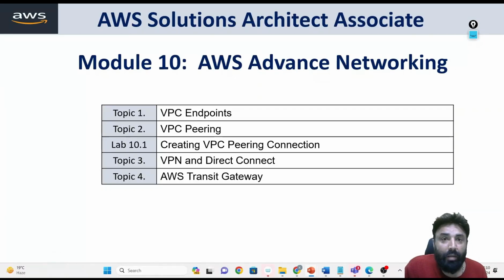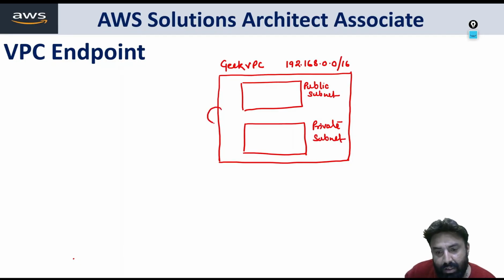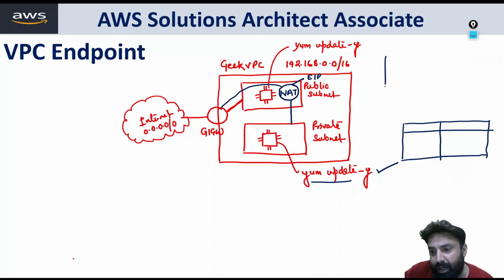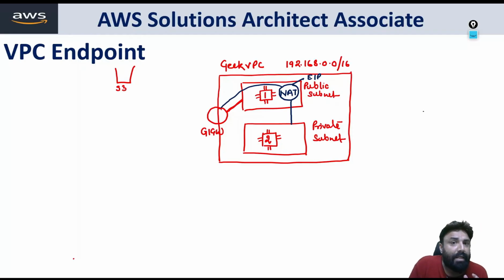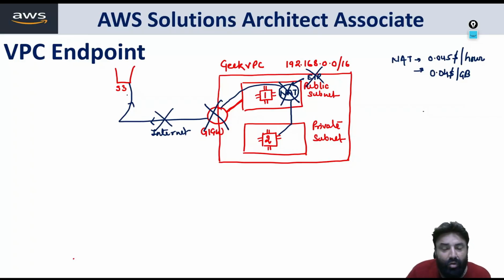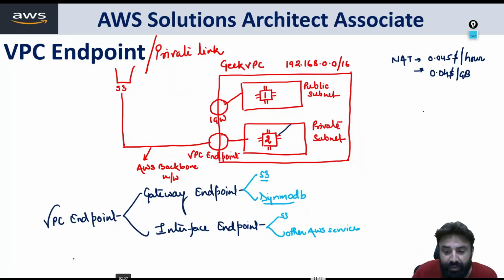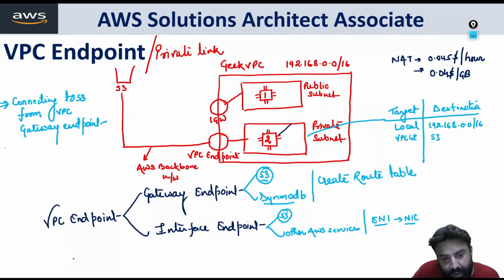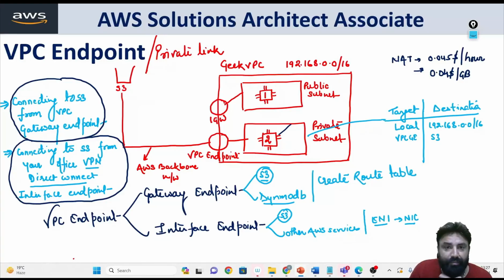AWS module 10 1th lec